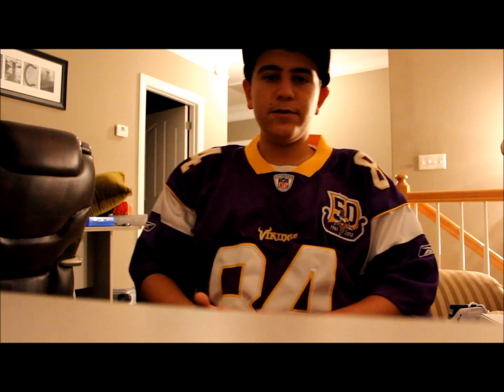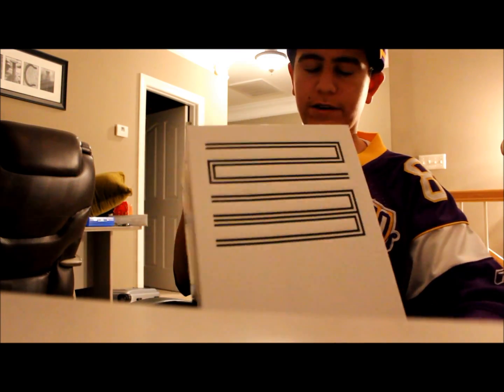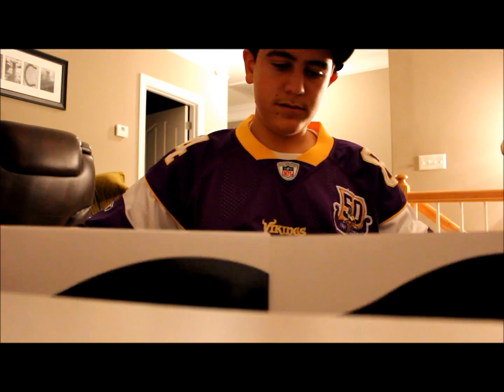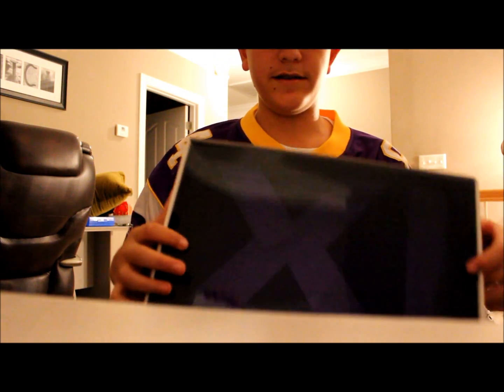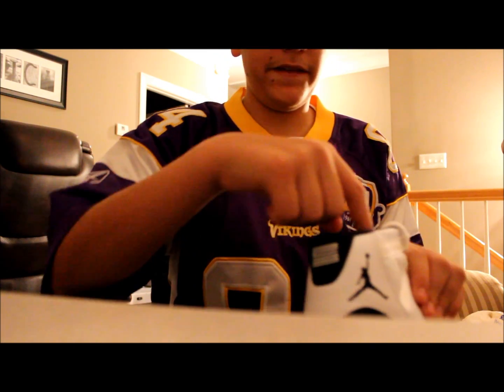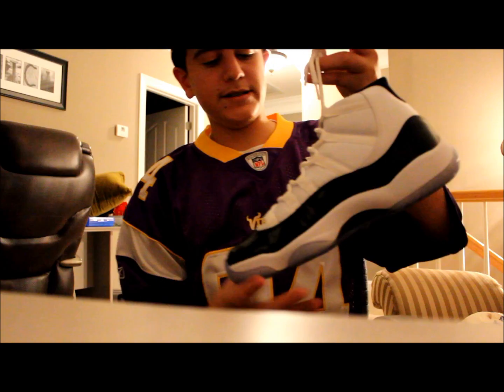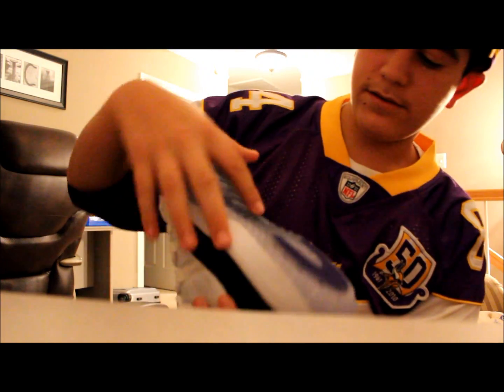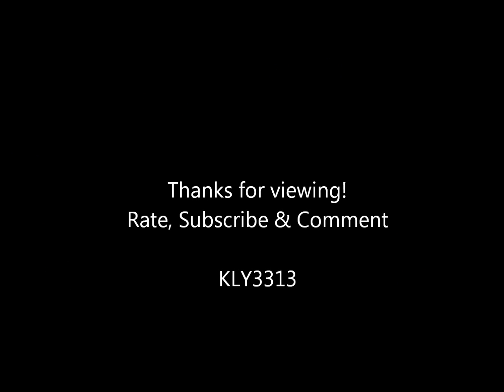Justin Concord Review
Justins review on concord jordan 11s